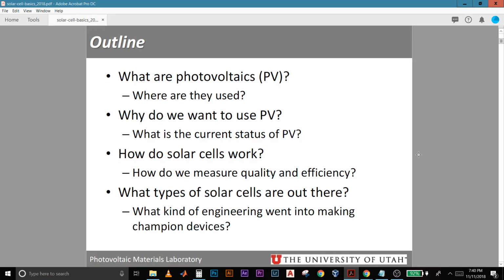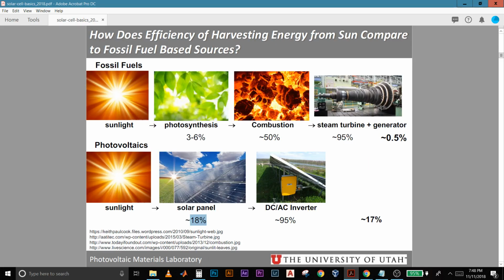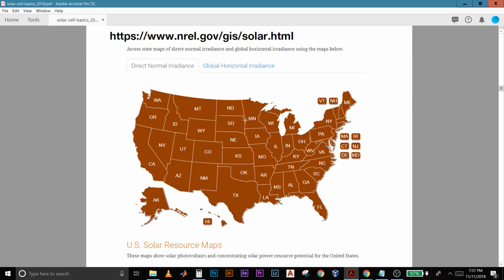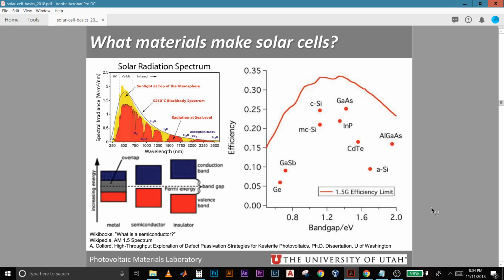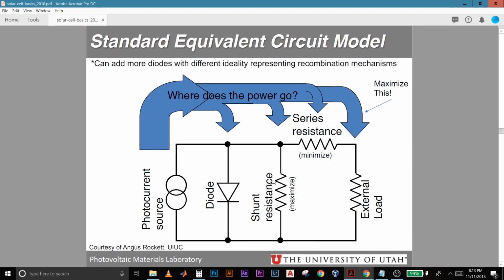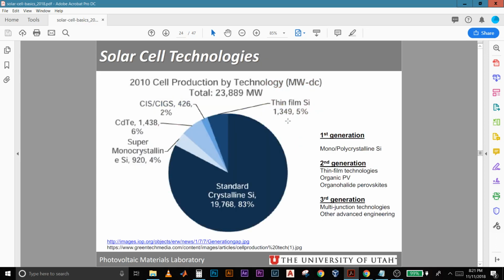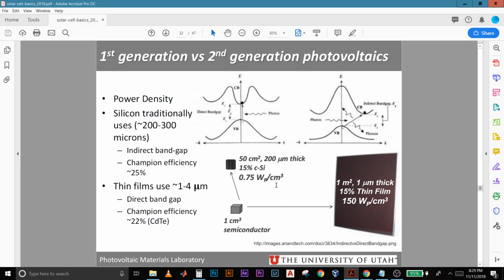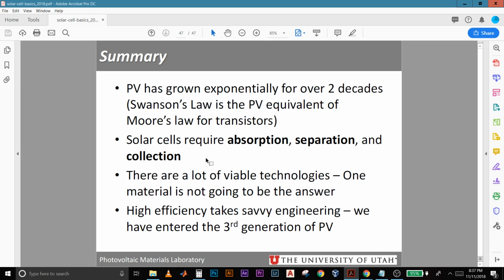2018 review of photovoltaics lecture video apratim majumder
Fall 2018. Optics for Energy